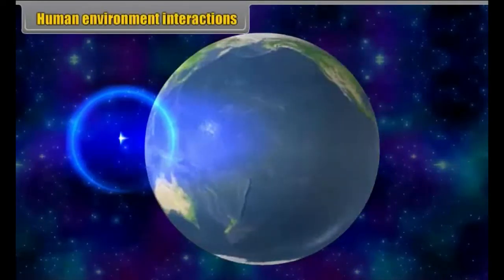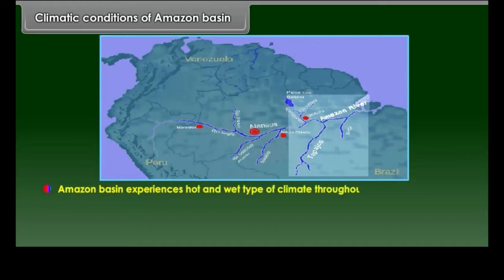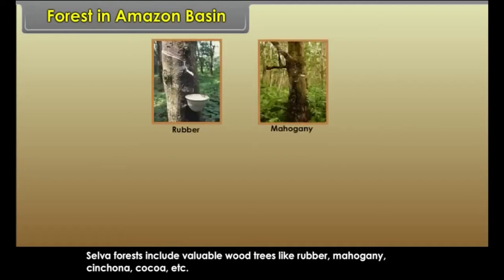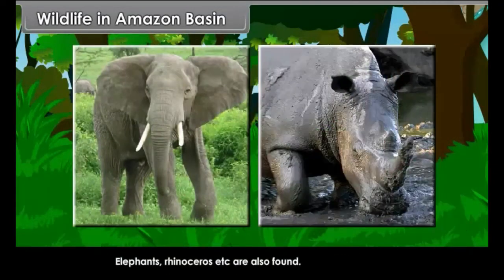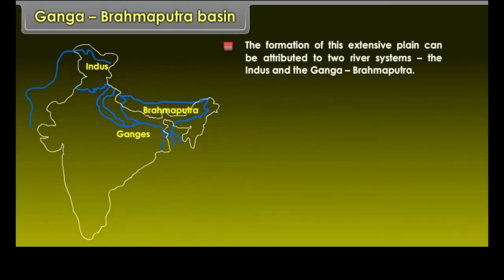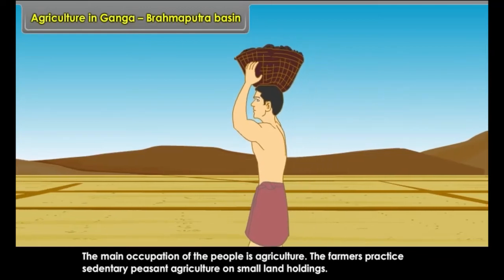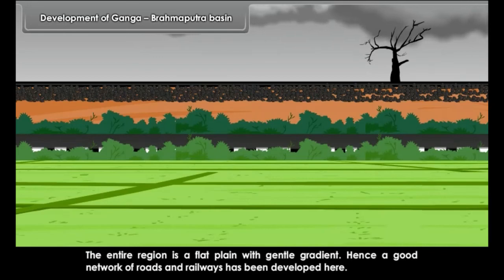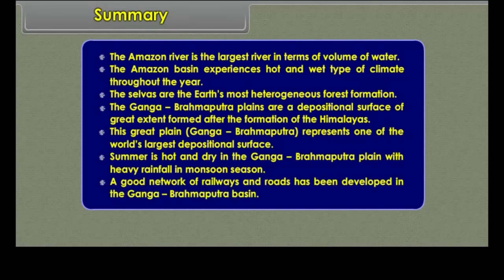Human Environment Interactions